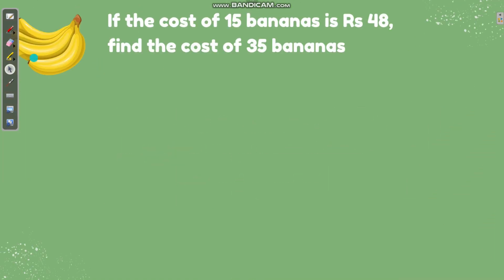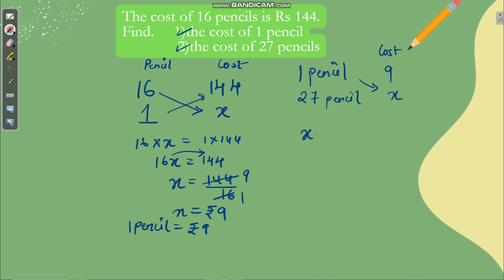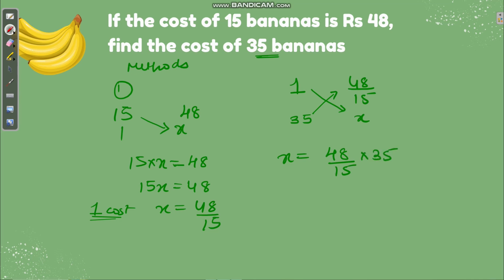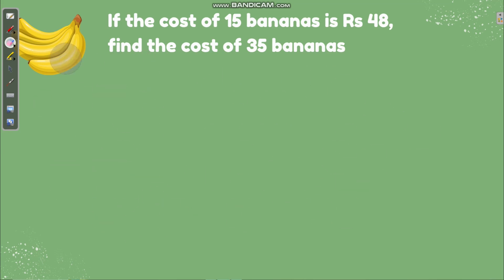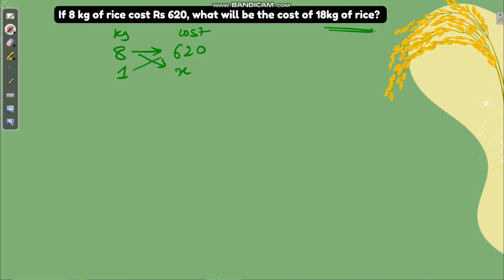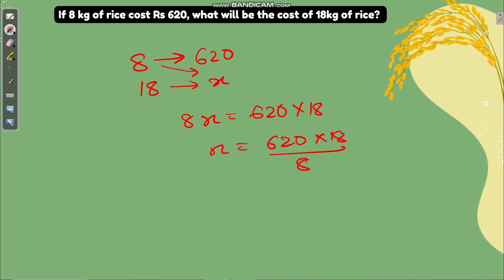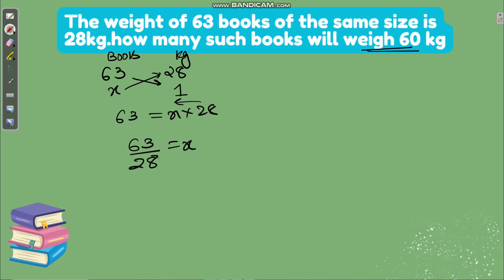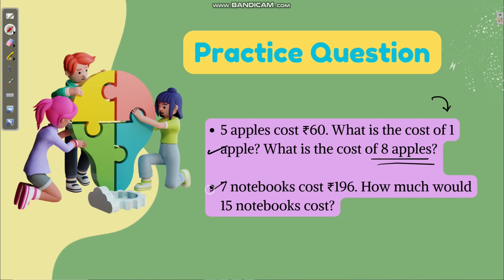Unitary method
The concept of the unitary method

Step-by-step explanation with solved examples

Daily life word problems using the unitary method

Tricks to solve problems quickly